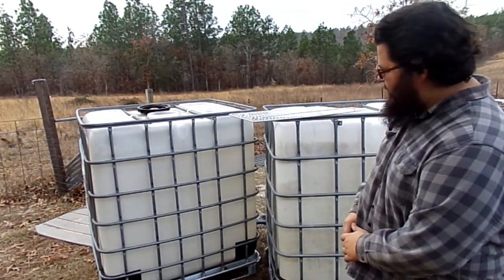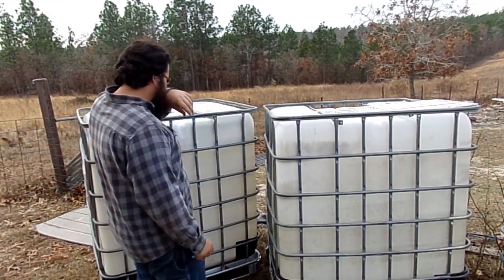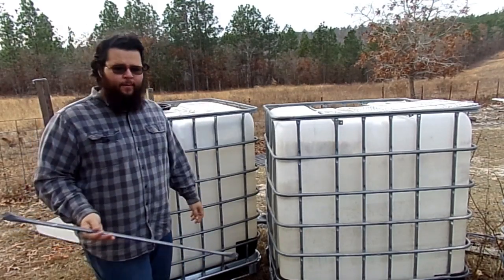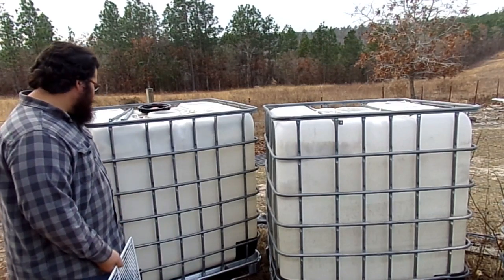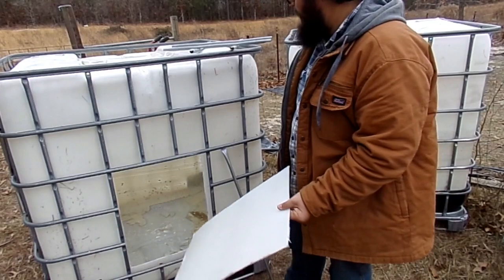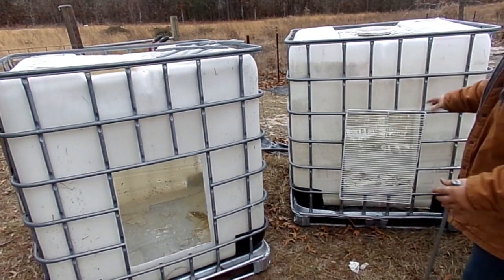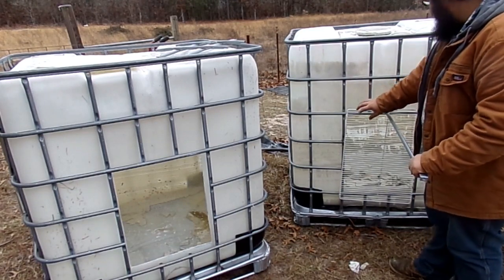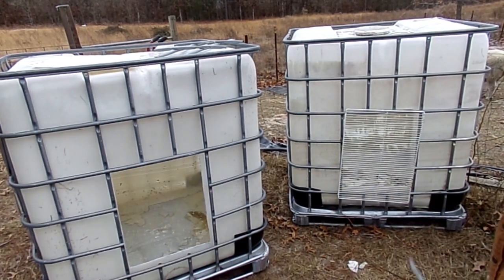IBC Tote Brooder/ Pen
How to build a quick and easy brooder/ pen out of a IBC tote bottle.